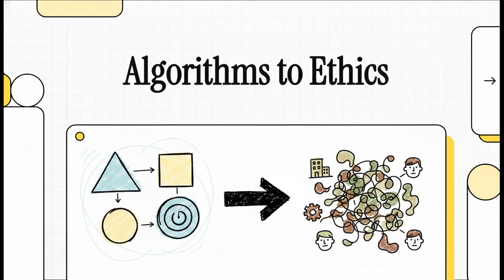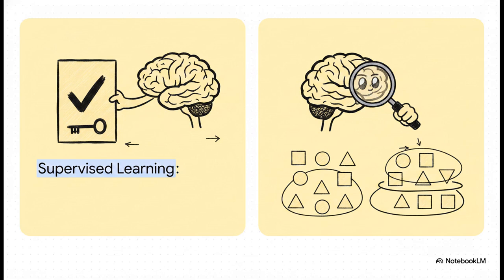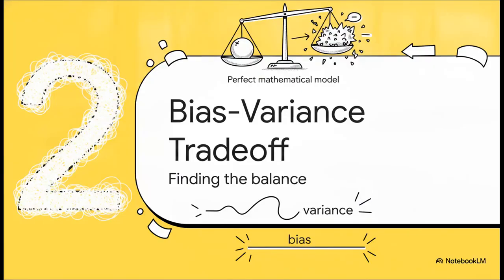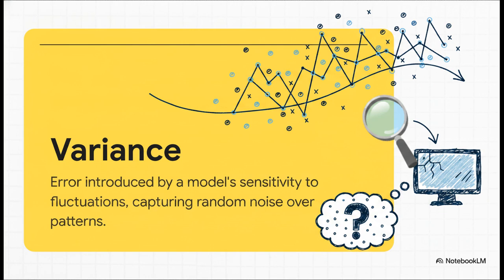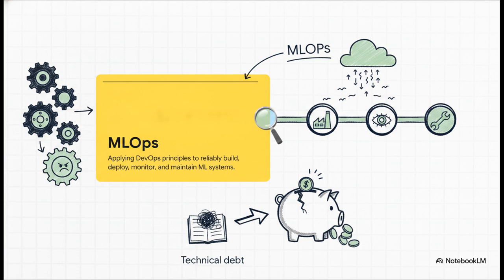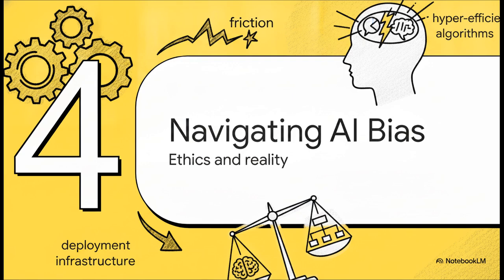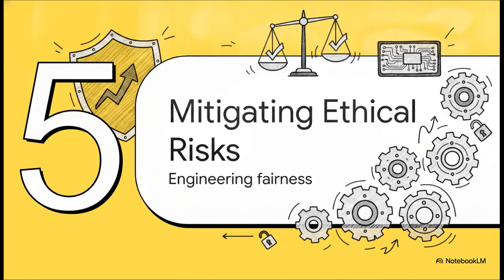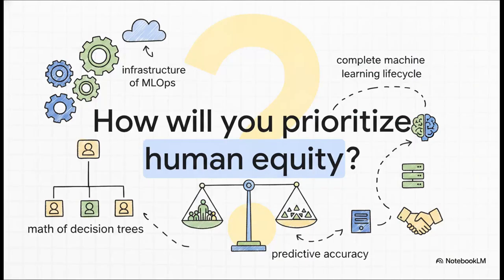ML day 15